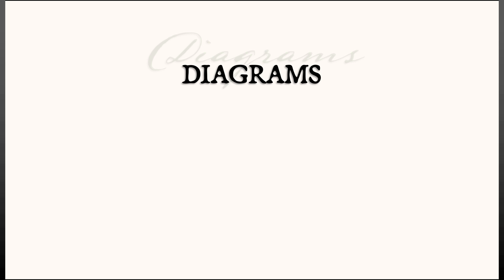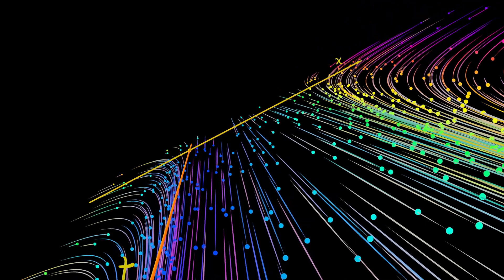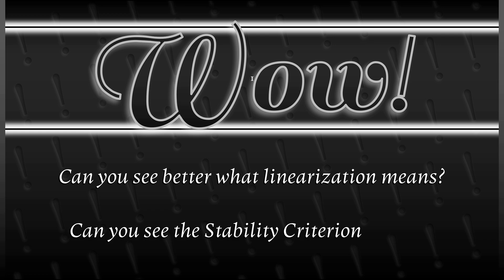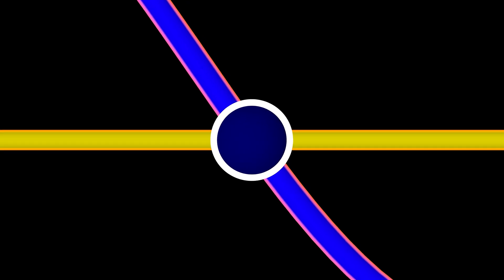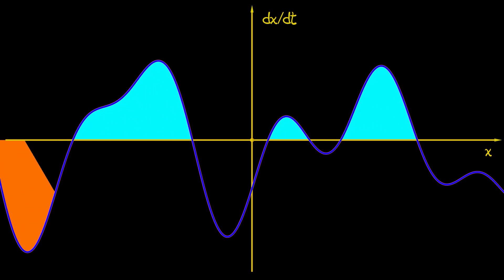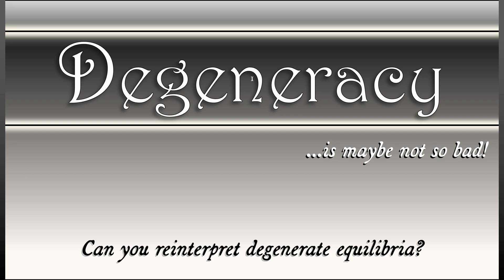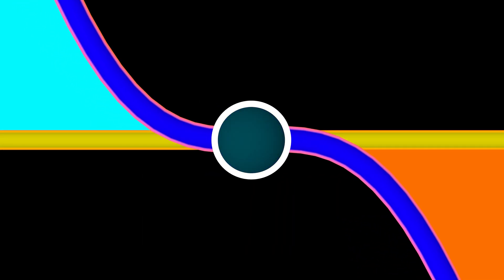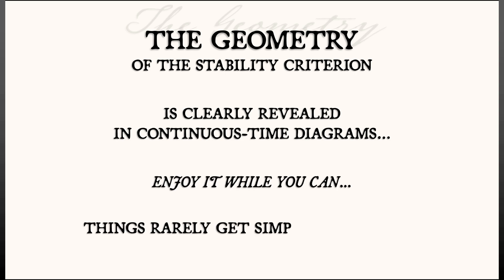ADS : Vol 1 : Chapter 4.2 : Continuous-time diagrams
Instead of plotting state against time, let's compress out the time variable. This will lead to something we call a diagram.